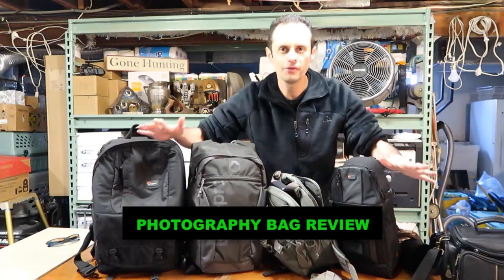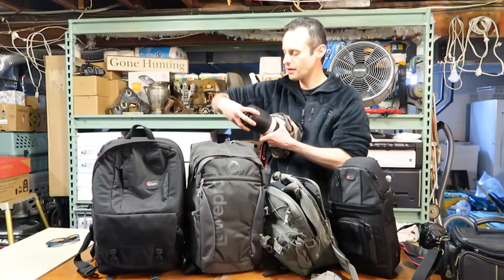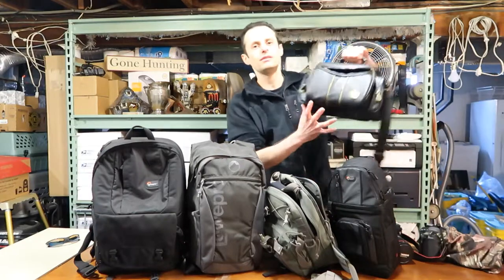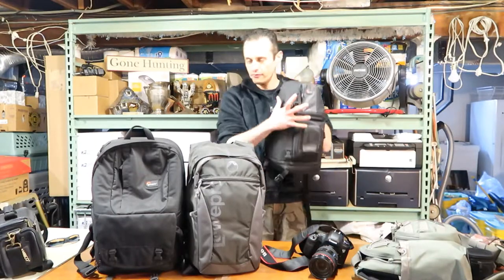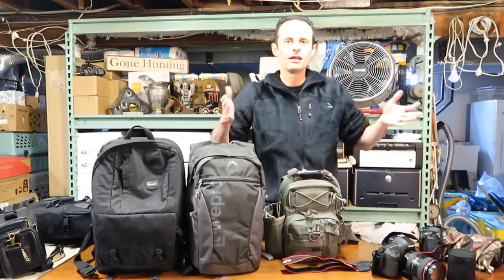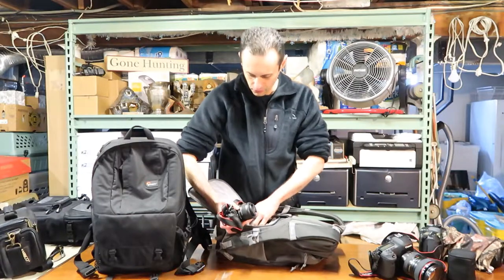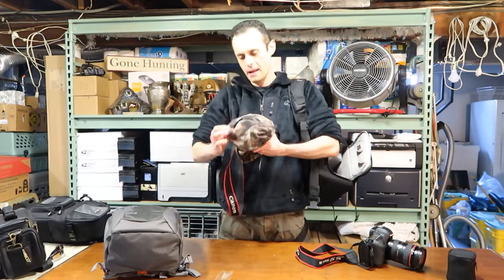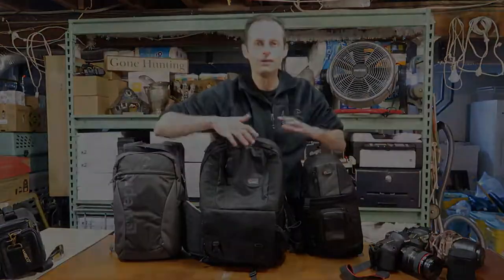Photo expedition bags review... which should you pick?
If you want to get any of the gear I reviewed in this video to go my and click on PHOTO section